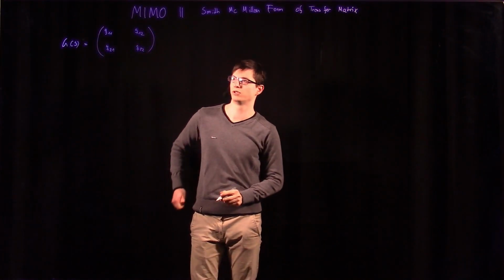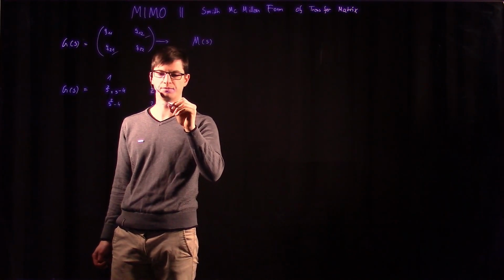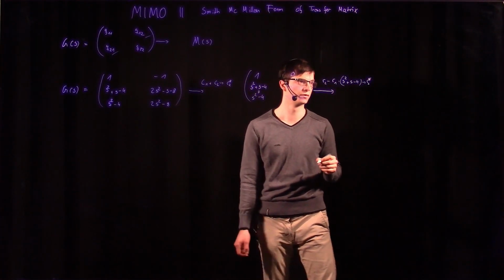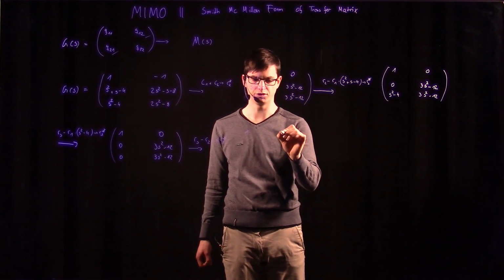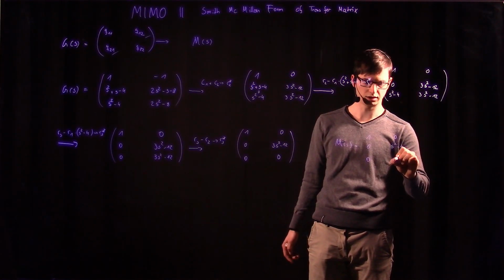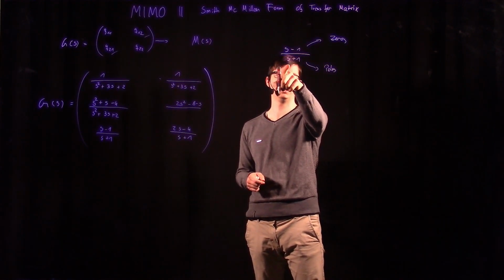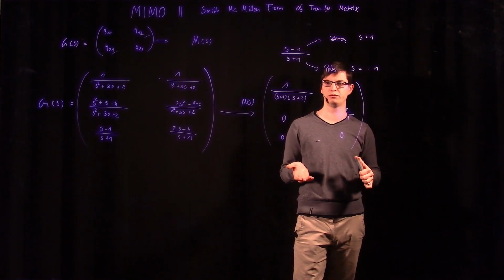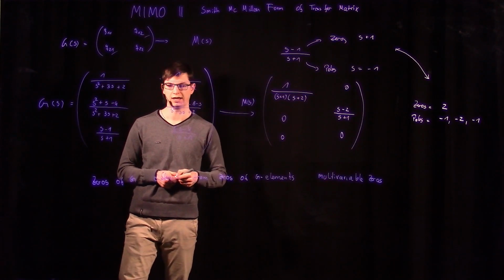MIMO - Transfer function